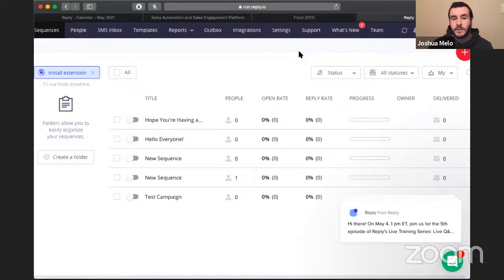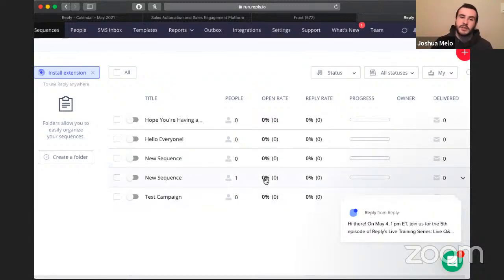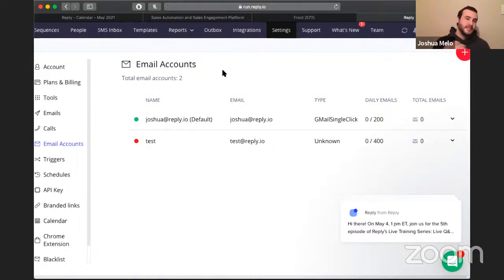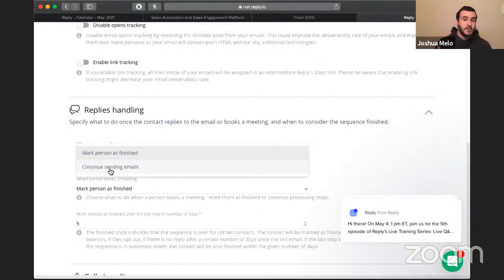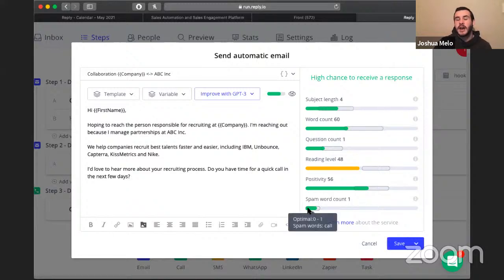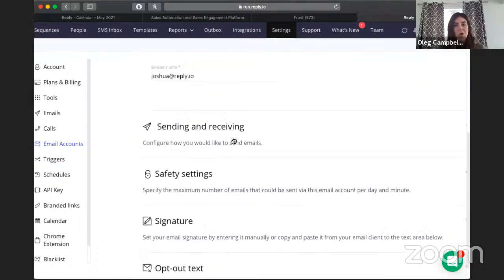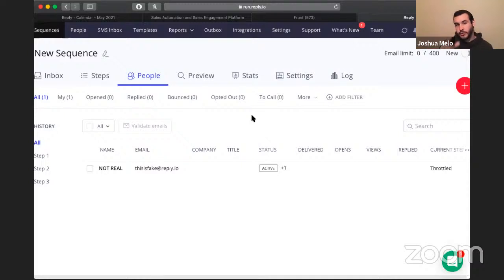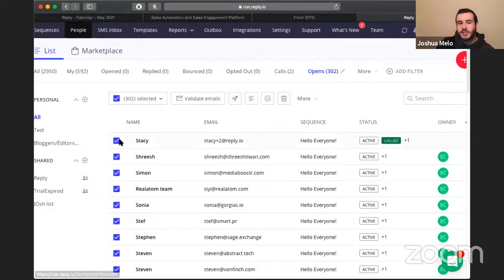Kick Start Your Sales Outreach: Live Q&A